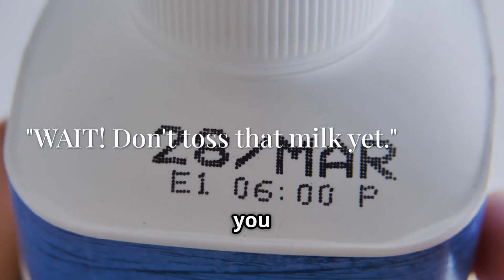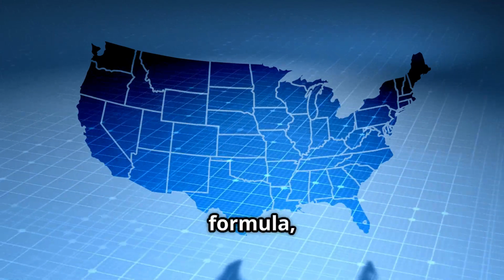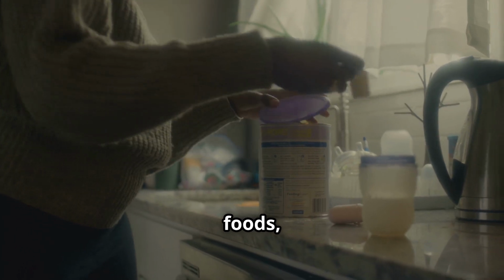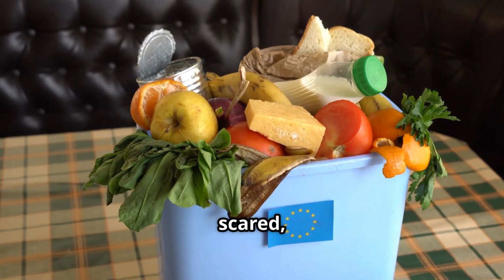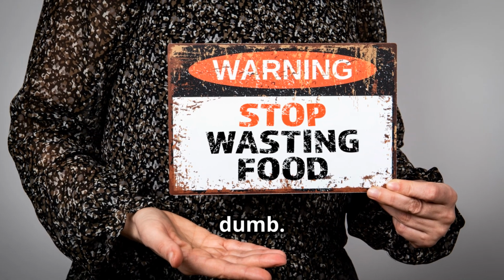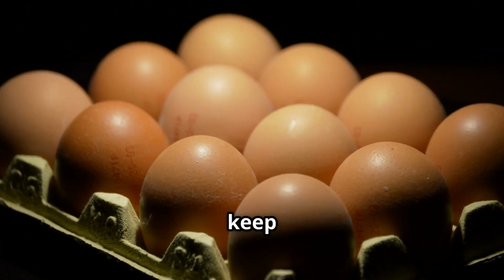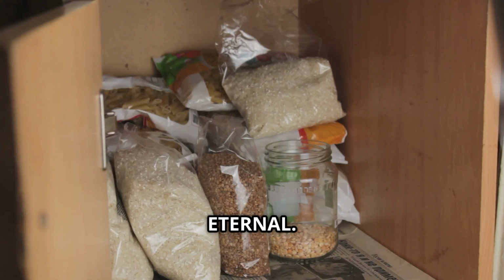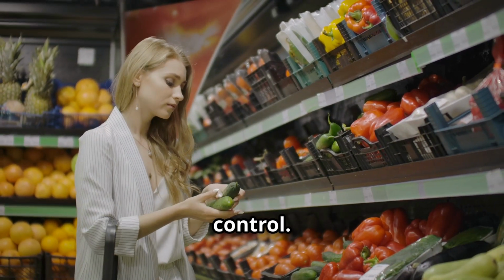Why Perfectly Good Food Ends Up in the Trash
Welcome to The Clean Plate Files — where every bite tells a story. From shocking health inspection fails to hidden food safety secrets, we dig deep into the kitchens serving your meals. Expect jaw-dropping true stories, expert breakdowns, and behind-the-scenes looks the industry doesn’t want you to see.

Did you know that many food date labels are misleading? This video explores how misunderstanding label dates contributes to massive food waste in the U.S. Learn about the impact of best by date and how it affects food consumption habits. Are you tossing milk or eggs the moment their "Best By" date hits? You might be wasting food—and money—because of a huge misunderstanding about food expiration labels! In this eye-opening video, we reveal the TRUTH behind "Sell By," "Best By," and "Use By" dates, exposing how these labels are more about marketing than safety. Learn how to use your own senses—sight, smell, touch—to judge food freshness like a pro and avoid unnecessary waste. Discover surprising facts about milk, eggs, canned goods, and even moldy cheese that will change how you shop and save you hundreds of dollars a year. Ready to beat the system and reduce your food waste? Watch now and take control of what’s truly safe to eat!